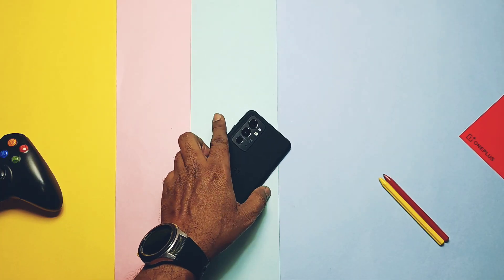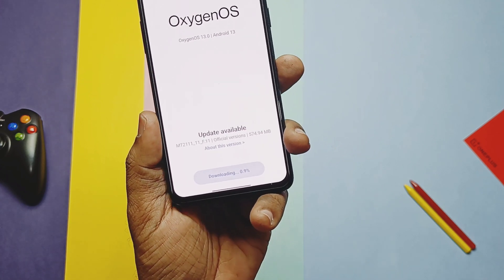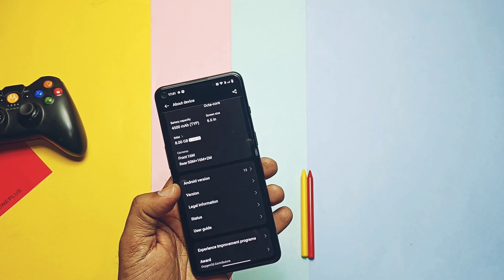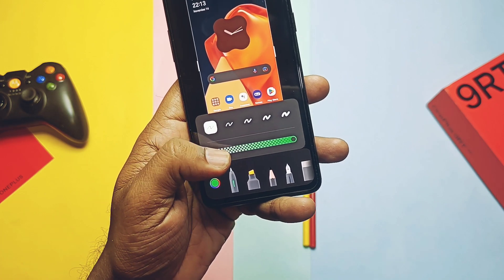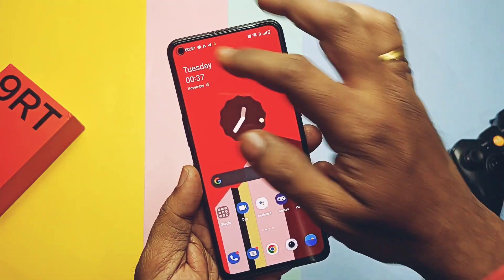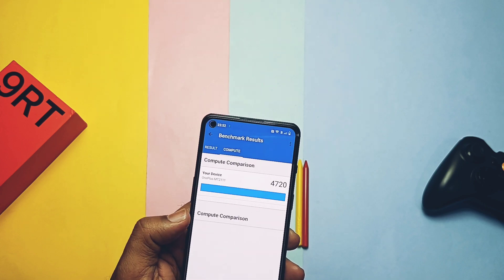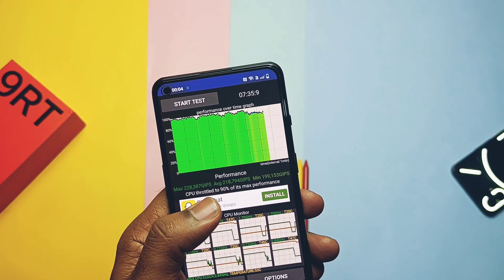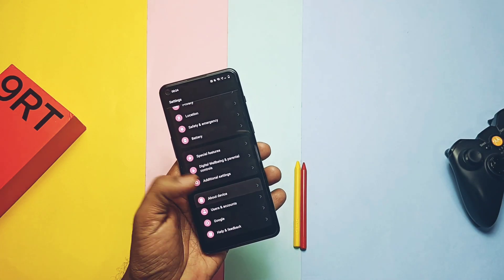Oxygen OS 13 Stable F11 OnePlus 9RT: Finally they did it!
After using pixel OS android 13 based custom ROM for OnePlus 9Rt I switched back to oos12 C07 yesterday, because oos 13 stable F11 update has been released.
If u r using custom ROMs then tomorrow I'll upload how to Revert back from custom ROMs to stock Oxygen os.
If you are on oxygen os C07 android 12 builds then you may or may not get OTA via stock about phone settings.
Instead you can use oxygen OS updater application there you will.get full OTA of 4.82 GB
Donwlod and flash the OTA via local install in about phone, you can refer our icard video how to manually flash the OTA update.

But if you are already on open beta oxygen os 13 F08 then you will get small 500mb of.OTA  in stock OTA updater.
Just donwlod the OTA later it will starts to extract and then tap on install button to falsh the new stable Oxygen os 13.
Todays in this video we will see what's new in this New OTA, what has been fixed, how is the performance as compared to old open beta update,cpu throttling comparison,what are major bugs or issues,
How to Revert back to stock oos12

official community post:

[[Stable] OxygenOS 13 for the OnePlus 9RT]

downgrade package from oos13 to oos12 C07:(This will wipe your data)

New update released OOS 13 F12 on 28Nov 2022
Full review performance, battery, gaming etc:

Timeline:
00:00 Intro and imp notifications
01:49 About phone changes
02:57 new changes Oemojis, mark-up etc (must watch)
04:49  Major issues fixed (must watch)
05:06 Performance comparison with old F08(must watch)
06:28 CPU throttling comparison (must watch)
07:06 Bugs and issues (must watch)
07:29 how to donwgrade/rollback (must watch)
08:03 Final verdict and battery gaming (must watch)